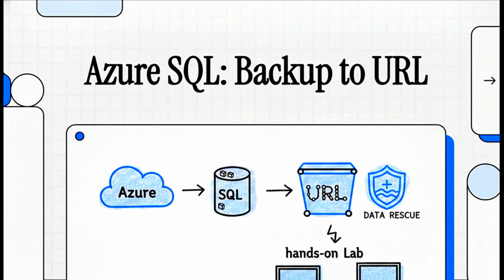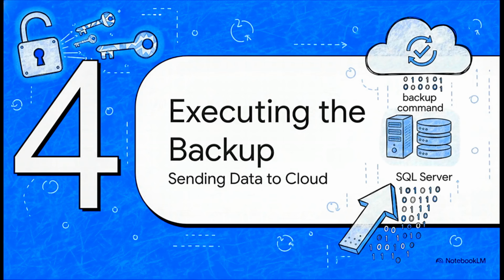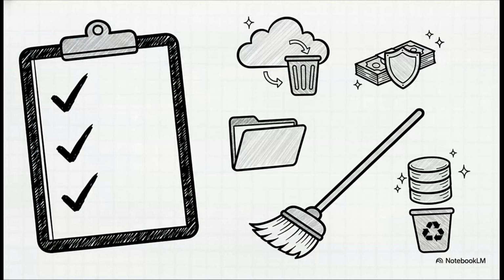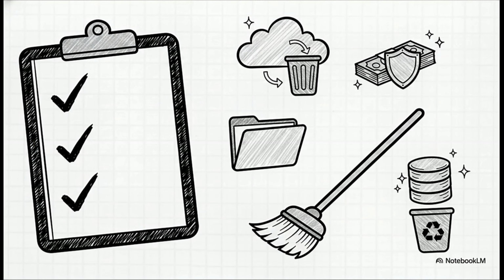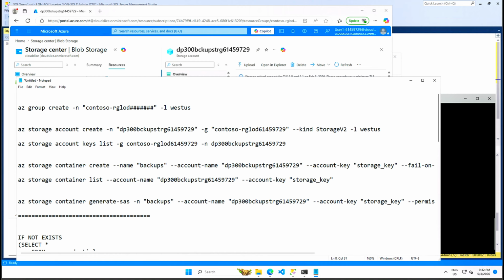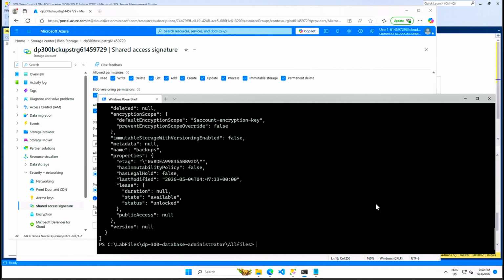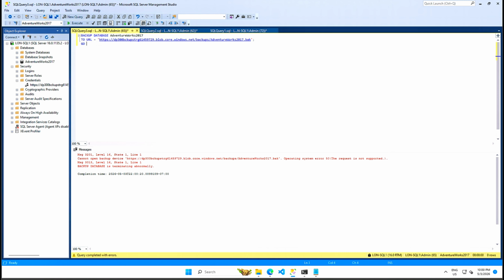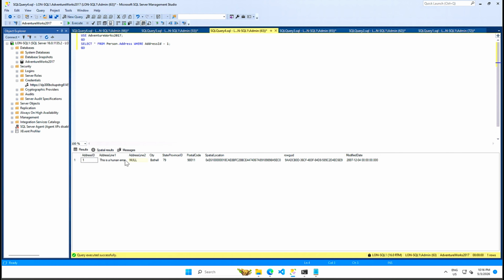Backup to URL & Restore from Azure Blob Storage | DP-300 Lab 15 | SQL Server Backup | 2026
Welcome to Lab 15 — the FINAL LAB of the DP-300 Implement Scalable Database Solutions Using Azure SQL Certification series!

In this hands-on lab, you'll back up a SQL Server database to Azure Blob Storage using a URL, validate the backup using Azure CLI and Storage Browser, and restore the database from Azure Blob Storage after simulating a human error — completing the full backup and restore cycle for the DP-300 exam.

📚 WHAT YOU'LL LEARN IN THIS VIDEO

✅ Restore AdventureWorks2017 database from a .bak file using T-SQL
✅ Create an Azure Storage Account using Azure CLI
✅ Retrieve Storage Account keys using Azure CLI
✅ Create a Blob Storage container (backups) using Azure CLI
✅ Generate a Shared Access Signature (SAS) token for the container
✅ Create a SQL Server Credential using SAS token (CREATE CREDENTIAL)
✅ Verify credential creation in SSMS (Security → Credentials)
✅ Back up AdventureWorks2017 to Azure Blob Storage URL (BACKUP TO URL)
✅ Validate backup file using Azure CLI (az storage blob list)
✅ Validate backup using Azure Portal Storage Browser
✅ Simulate human error (UPDATE Person.Address — wrong data)
✅ Restore database from Azure Blob Storage URL (RESTORE FROM URL)
✅ Use SET SINGLE_USER WITH ROLLBACK IMMEDIATE before restore
✅ Verify data restored correctly after URL restore
✅ Clean up all Azure and local lab resources

🛠️ KEY CONCEPTS COVERED IN THIS LAB

🔹 Azure Storage Setup (Azure CLI):
   • az storage account create
   • az storage account keys list
   • az storage container create
   • az storage container generate-sas
   • az storage blob list

🔹 SQL Server Credential:
   • CREATE CREDENTIAL with SAS token
   • IDENTITY = 'SHARED ACCESS SIGNATURE'
   • sys.credentials verification

🔹 Backup to URL:
   • BACKUP DATABASE ... TO URL
   • Azure Blob Storage container
   • Storage Browser validation

🔹 Restore from URL:
   • ALTER DATABASE SET SINGLE_USER
     WITH ROLLBACK IMMEDIATE
   • RESTORE DATABASE ... FROM URL
   • ALTER DATABASE SET MULTI_USER

💡 Backup to URL requires a SQL Server Credential with a Shared Access Signature (SAS) token — the credential maps the Azure Blob Storage URL to a secure access token. Know this prerequisite for exam scenarios.
💡 SET SINGLE_USER WITH ROLLBACK IMMEDIATE is required before restoring a database that has active connections — it rolls back open transactions and prevents new connections during restore.
💡 Know the difference between BACKUP TO DISK (local/network) and BACKUP TO URL (Azure Blob Storage) — URL backups are used for cloud-based disaster recovery and off-site backup strategies.
💡 SAS tokens define permissions (r=read, w=write, d=delete, l=list) and expiry — always use container-level SAS for backup operations. Know SAS token components for exam scenarios.
💡 Azure Blob Storage uses containers to organise blobs — the backup container in this lab stores .bak files as block blobs. Understand Azure Storage hierarchy (Account → Container → Blob) for the exam.

⏮️ PREVIOUS VIDEO → Lab 14: Configure Geo-Replication for Azure SQL Database
🏁 This is the FINAL LAB in the DP-300 series — you are exam ready!